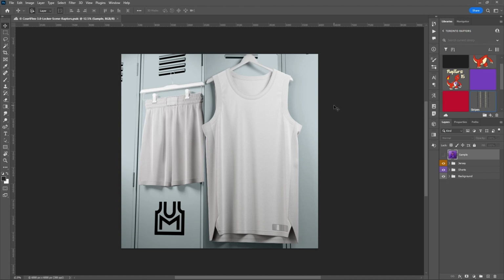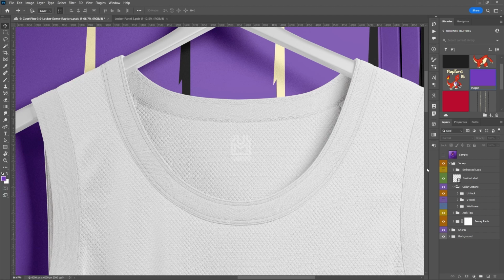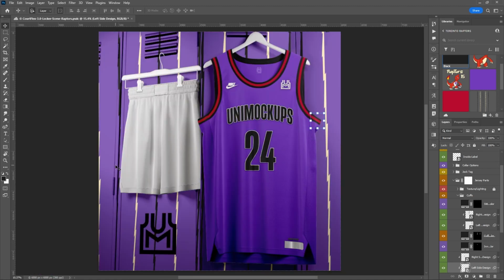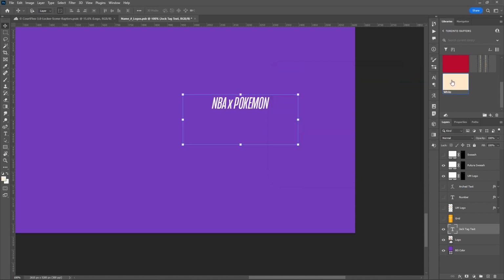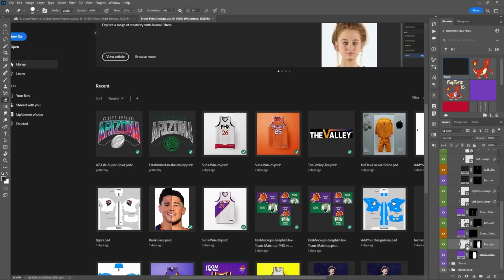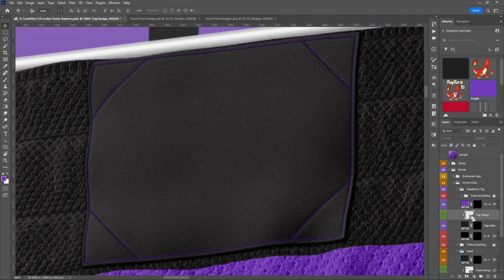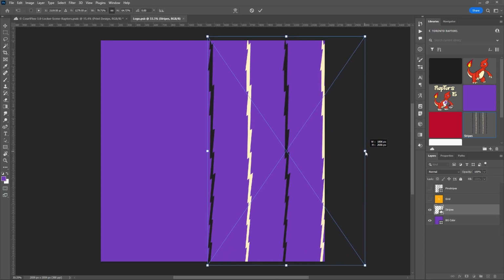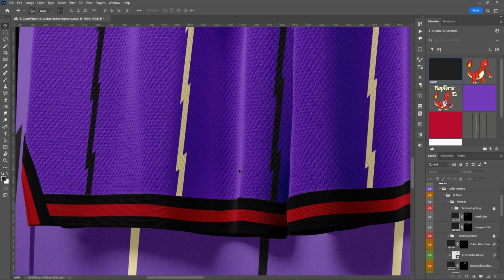I Created This Dope Raptors Pokemon Jersey With UniMockups Templates - Photoshop Tutorial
Watch me create this Raptors x Pokemon basketball jersey and shorts and learn how to use Photoshop for sports uniform designs with UniMockups templates. This design features Charmeleon, a classic Pokemon character.

Get the FREE stitching brush and action and MORE FREE stuff

Photoshop tutorial video includes:
✅ How to use Smart Objects
✅ Some basic Photoshop keyboard shortcuts
✅ How to edit shape and color fill layers
✅ How to transform and duplicate elements

Twitter.com/unimockups
Instagram.com/unimockups